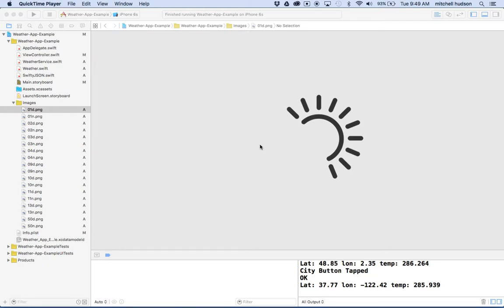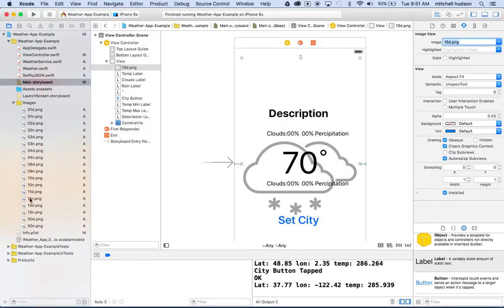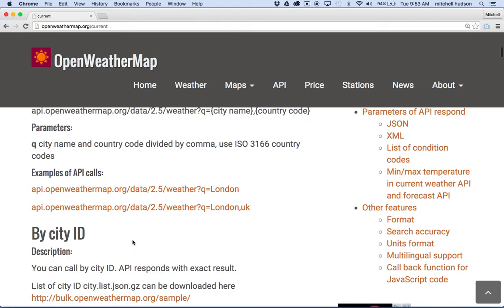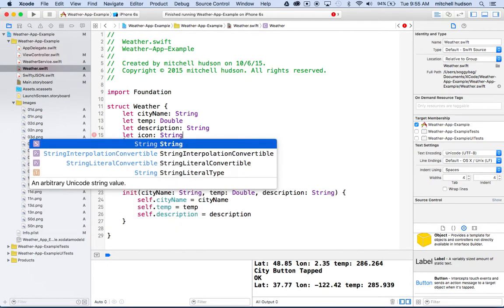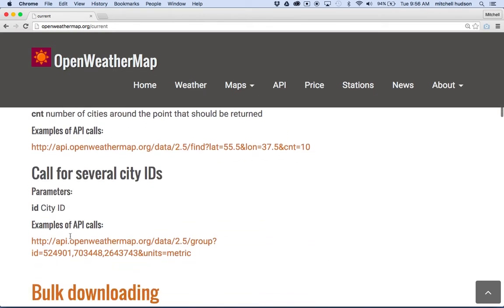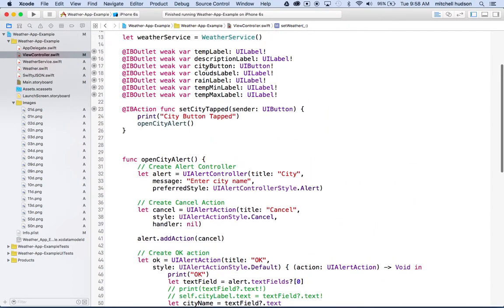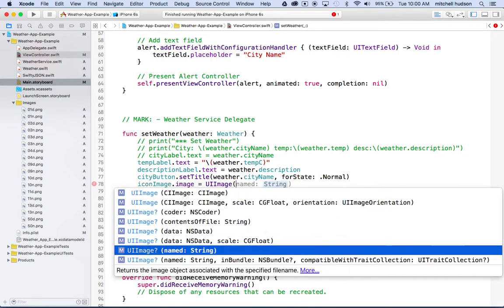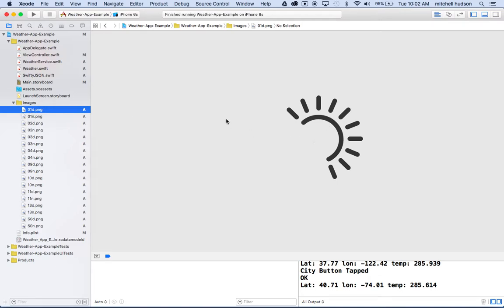12 Weather App Xcode 7 Weather Icon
Xcode 7 Weather app with swift. Using the icon property from openweathermap to set the image displayed in the app.